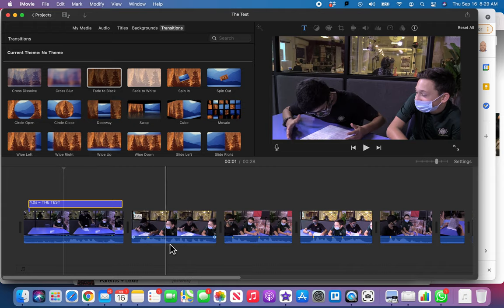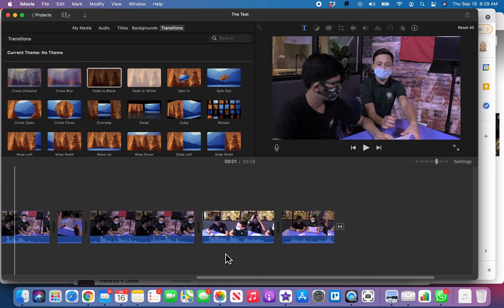Editing your movie